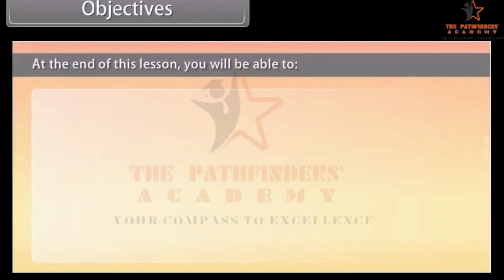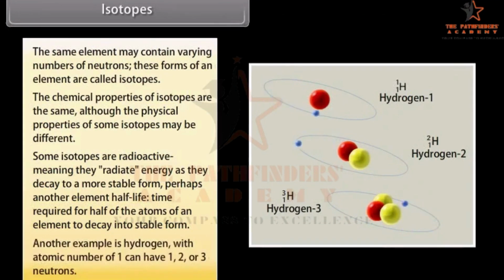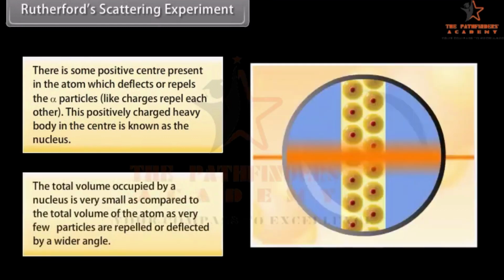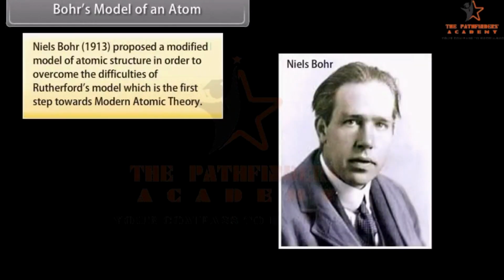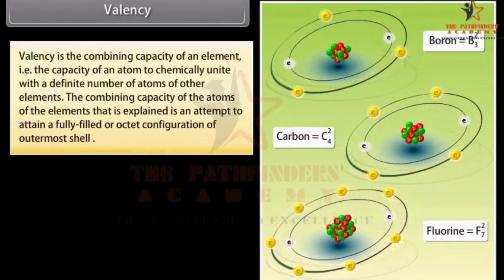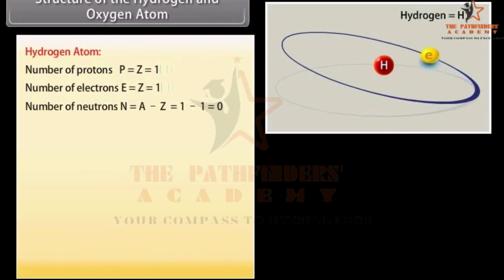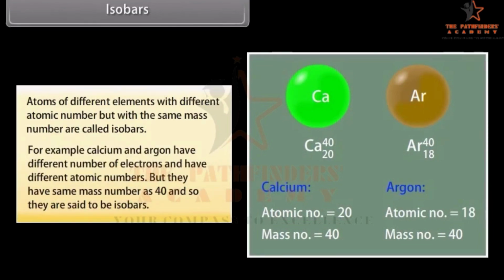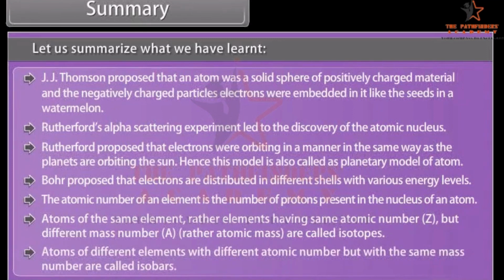STRUCTURE OF THE ATOM || CLASS 9 || CHEMISTRY || SCIENCE || CBSE || NCERT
Join us as we delve into the fascinating world of atoms and their structure. In this video, we’ll explore the different models of the atom, including Thomson’s, Rutherford’s, and Bohr’s models, and learn about their defects. We’ll also discover how electrons are distributed in different orbits, and learn about atomic number, mass number, isotopes, and isobars. Don’t miss out on this exciting journey!